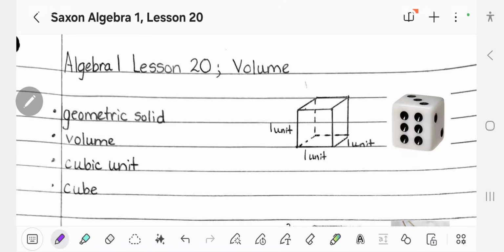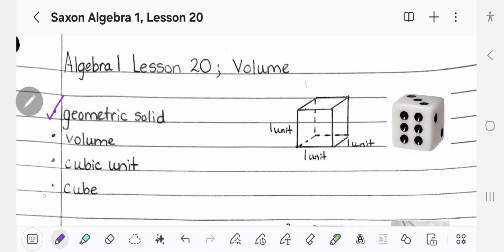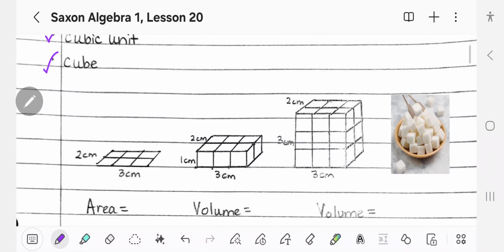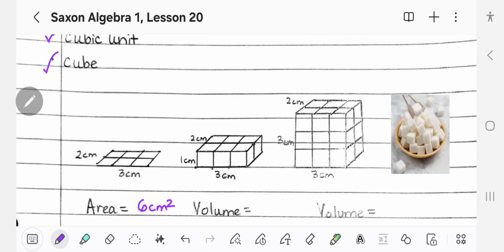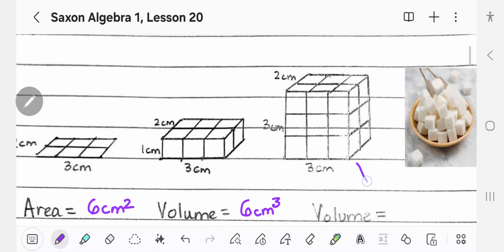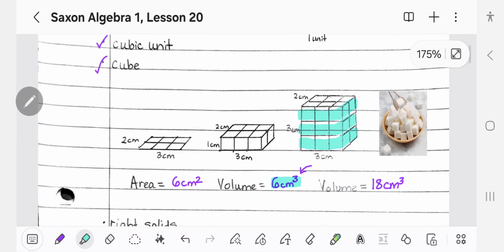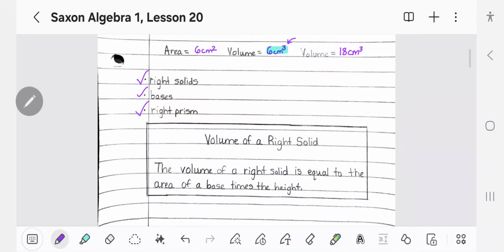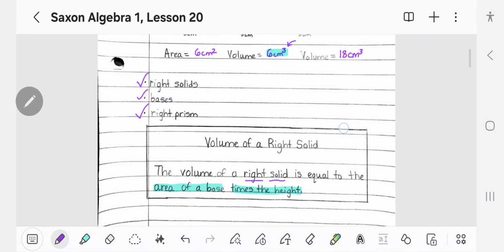Saxon Algebra 1, Lesson 20 Volume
What is volume? How do you find the volume of a geometric solid?